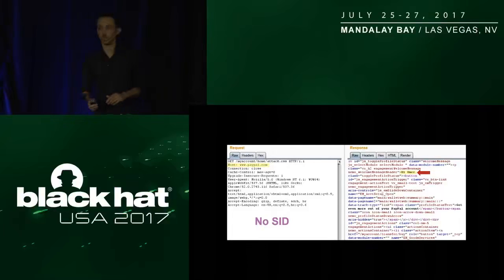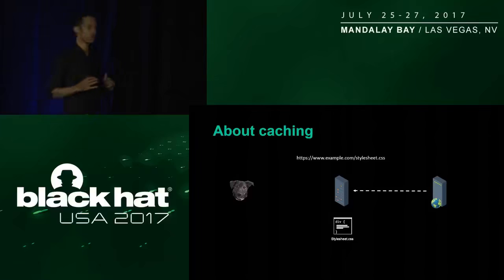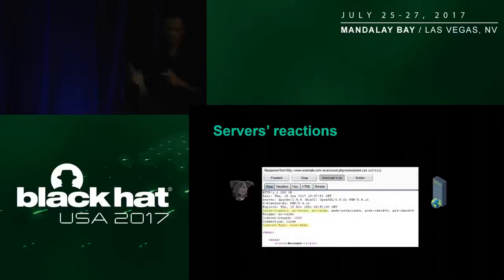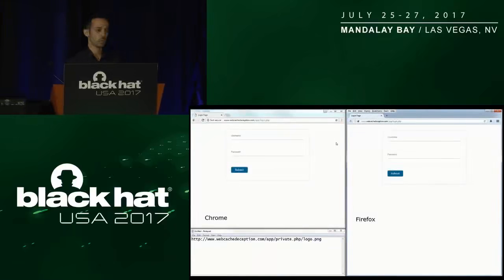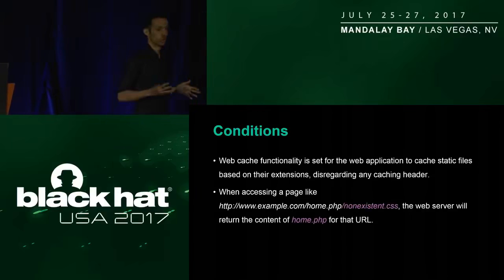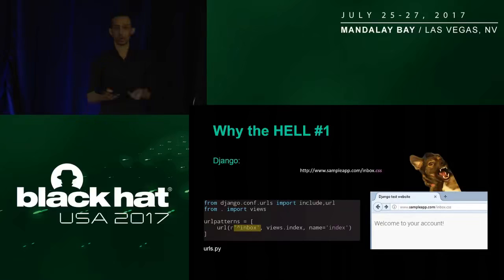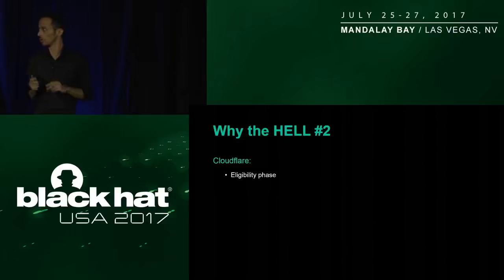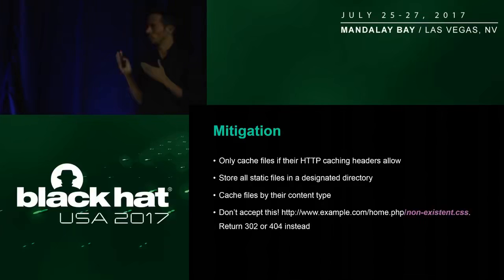Web Cache Deception Attack